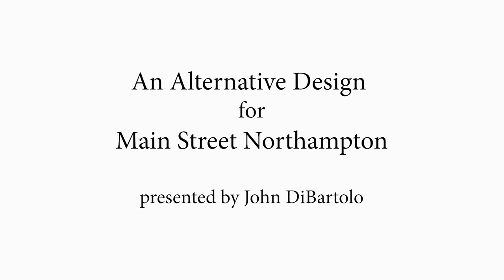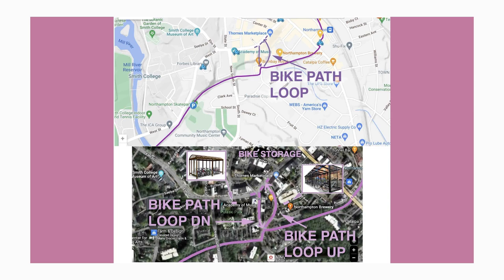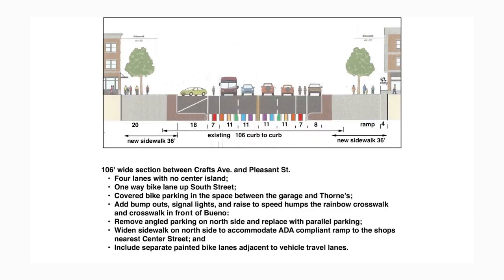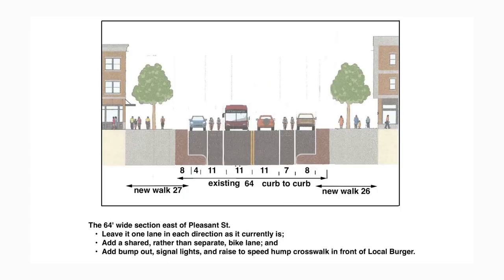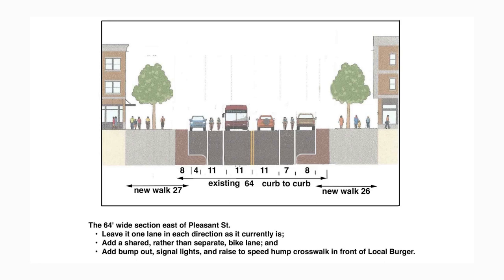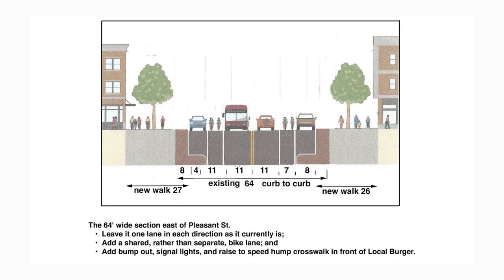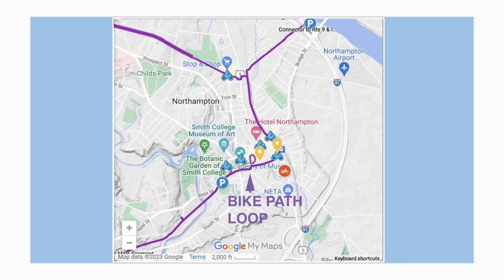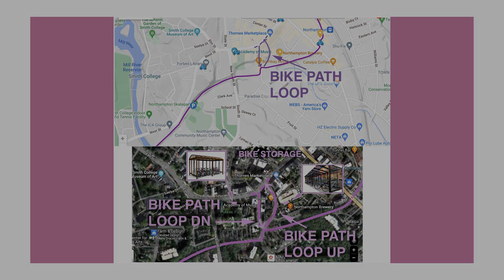An Alternative Design for Main Street Northampton